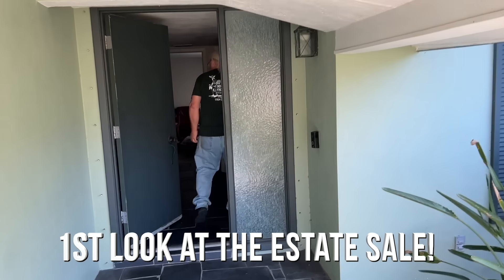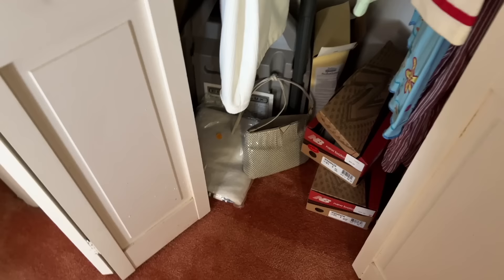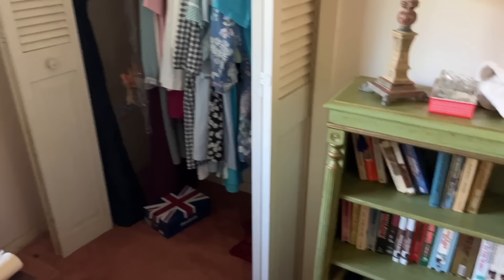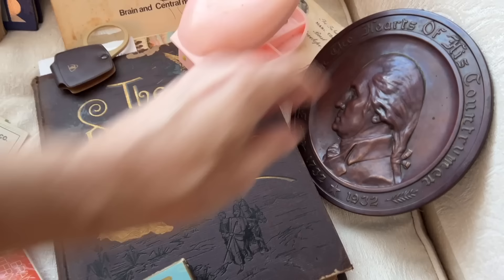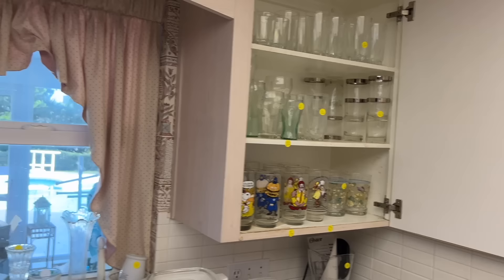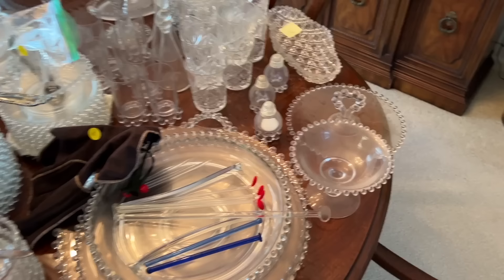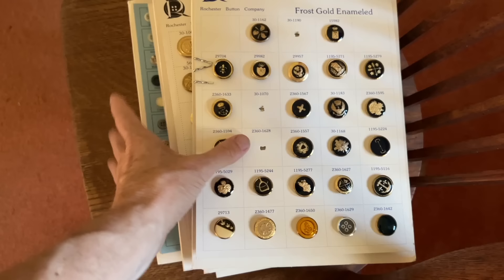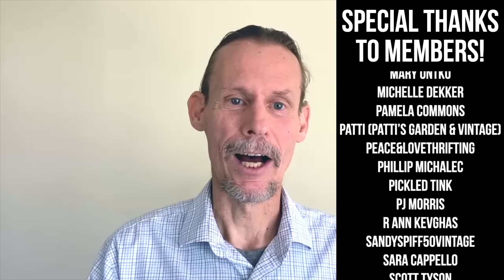Exploring a Waterfront Estate Sale! Antiques, Vintage & More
There's antiques and vintage among the piles of housewares, kitchen stuff, boxes and furniture stacks in this home's five decades of accumulation! We took a chance based on what we could see that this waterfront home in Largo, Florida would be worth setting up for an estate sale...but what are we finding in the morass?

We start with our first walk-through of the house, where cousin Carl and I look for the vintage and antiques we can see from the surface. A 1960s Italian wheat table, antiquarian books, Hummels and toby jugs are apparent on the surface, along with signed crystal, vintage kitchen and dinnerware...but what lurks below the surface?

Two days later, we come back for an updated look at how we're restaging the house to show its prettiest and best quality things where our estate sale shoppers are likely to find them at this weekend's sale! We've found a lot of cool things...old razors and banks, a Boogie Woogie US Army bugle, World's Fair items and Wagner Magnalite...along with giant sets of high-end elegant glass and Rosenthal china, Portmerion and other big names! Vintage sewing and stereo stuff, an amazing piece of antique luggage and many more great things we're pricing to go to resellers are coming to light, and we still have more exploring to do!

We invite all the folks who can get to the Clearwater-St. Pete area to visit the estate sale when we open this weekend...for those who can't, this video should whet your appetite to go shop an estate sale in your own area!

☀️  BTC: bc1qhcx6e3gp5kxv3rx696mhmsqfe0pv3chvpps0ku
☀️  ETH: 0xBbddAF1231944e7E6D0EA097Cb0609F1640537eF